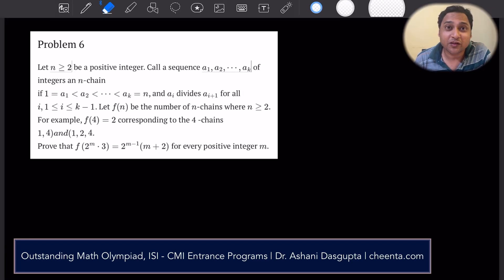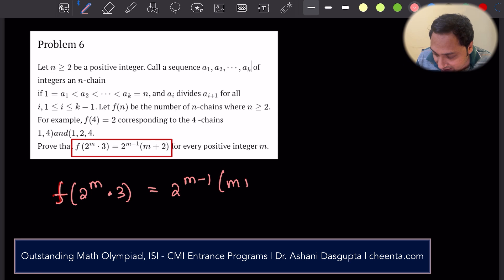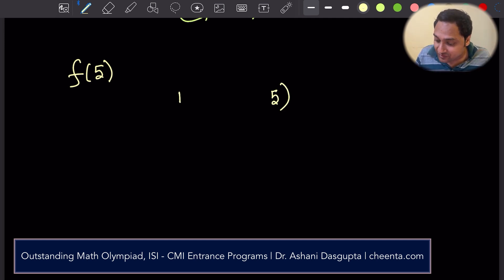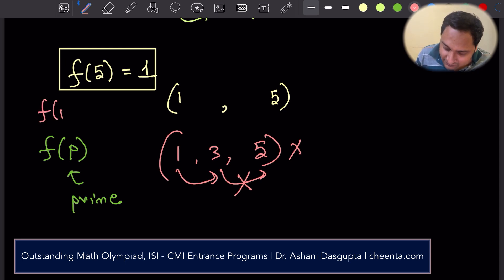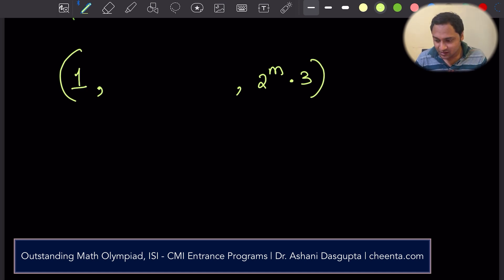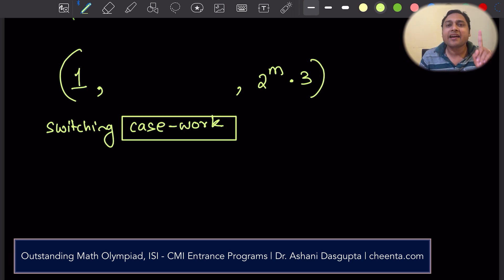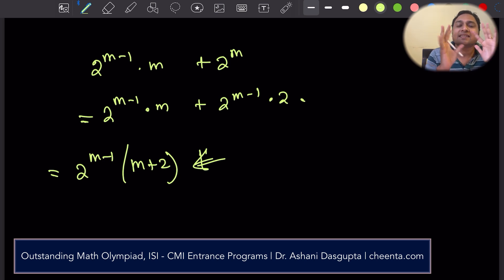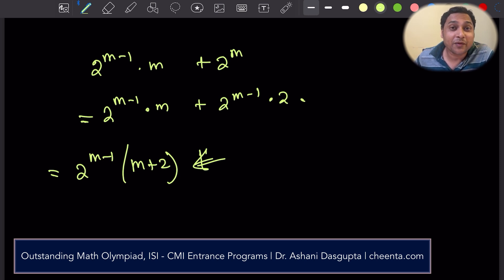RMO 2024 Problem 6 | Case work in Combinatorics with a Switch | Math Olympiad